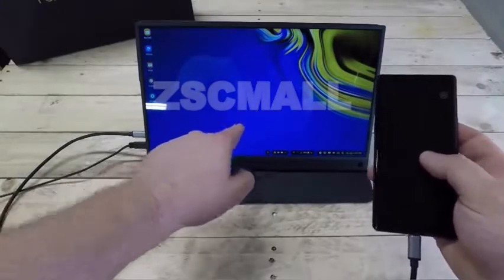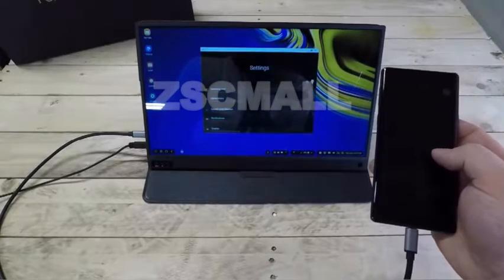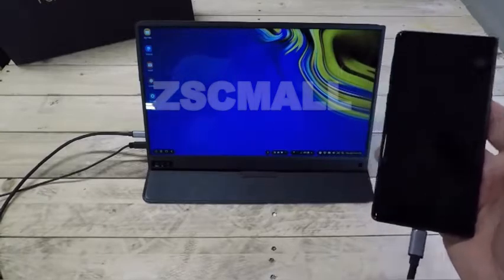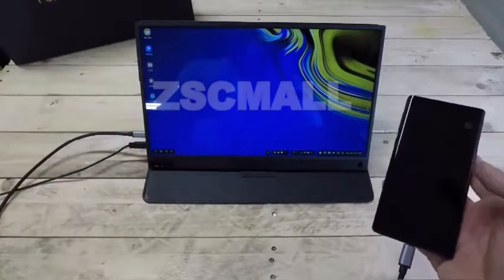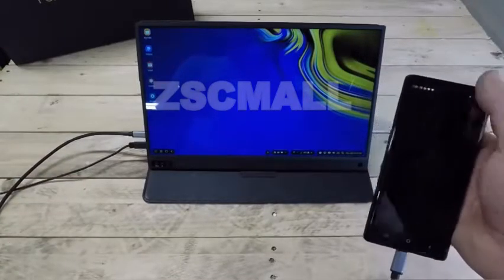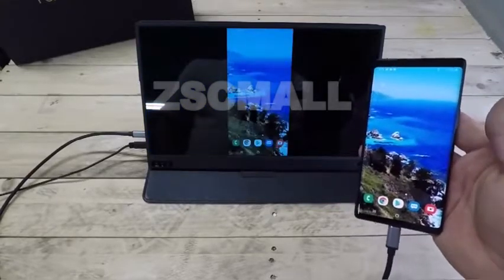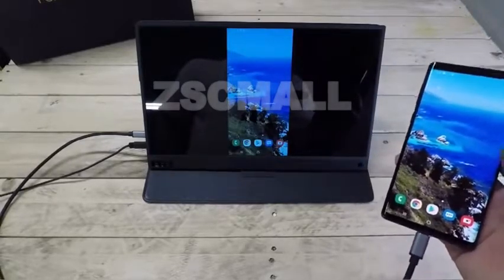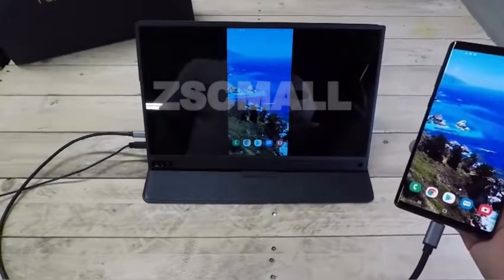P15A Customer show EN MB2